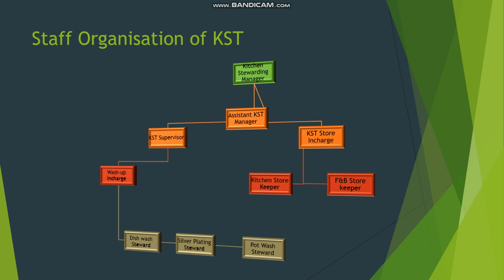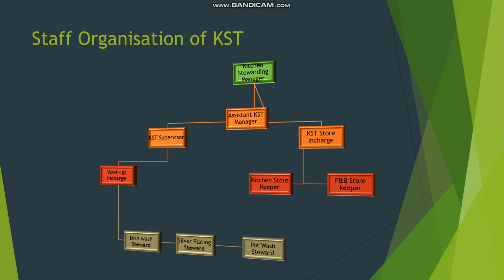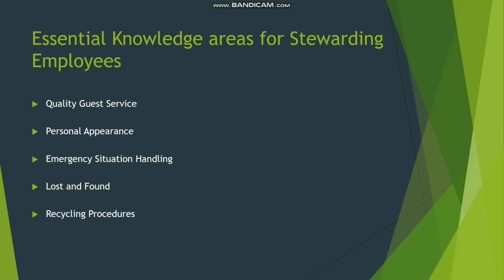KST Part-1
This video is useful for hotel management students.